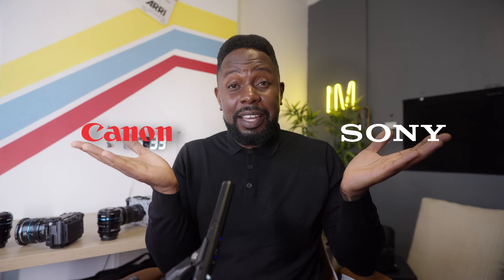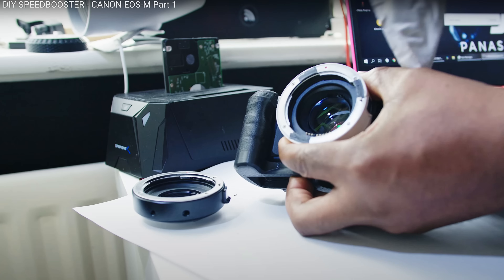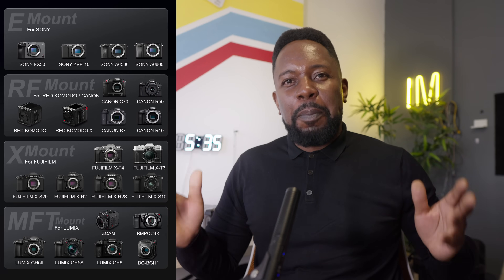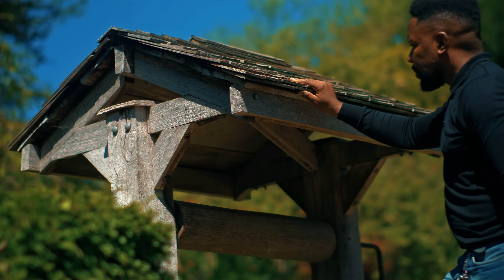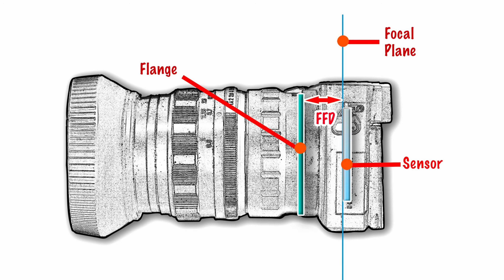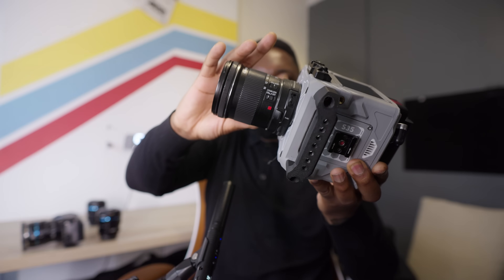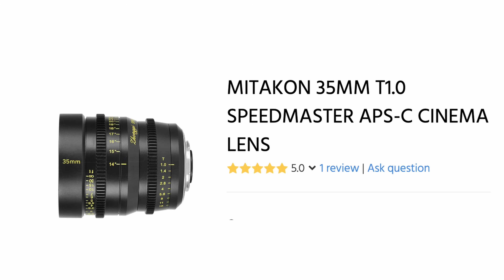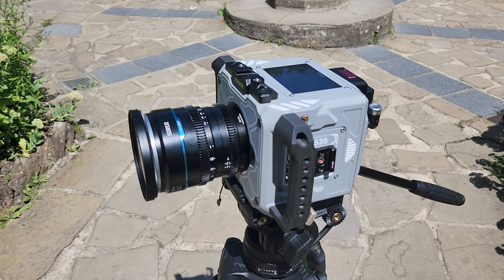SONY x CANON - Worlds first DUAL NATIVE Mount Camera!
In my quest to change the game and constantly innovate, I made...which I think is the worlds first dual locking mount camera. This really changes the game and opens up a world of lens choice.